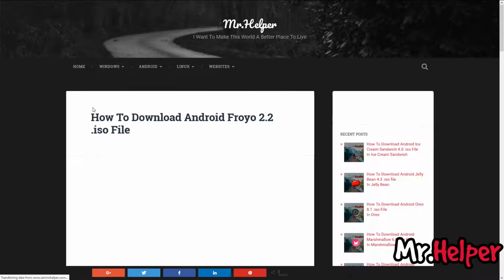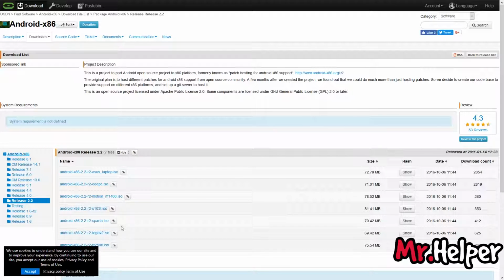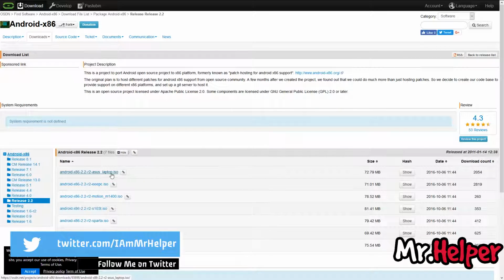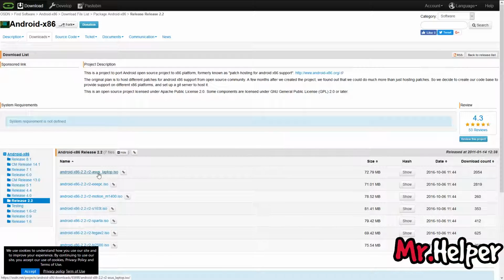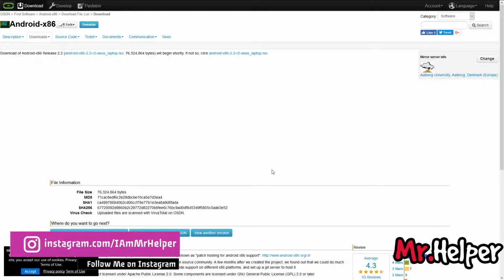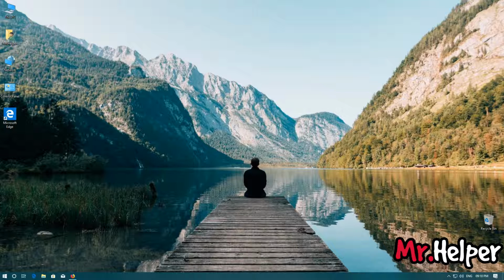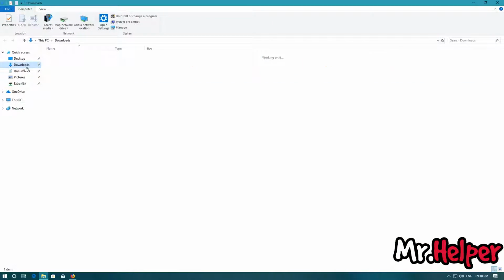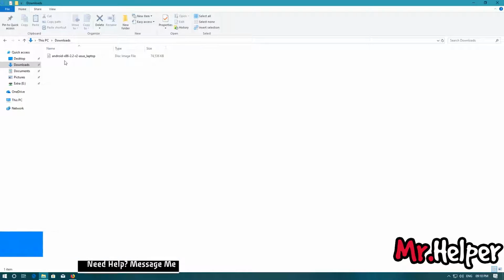How To Download Android Froyo 2.2 .iso File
In this video, I basically talked about How To Download Android Froyo 2.2 .iso File from the trusted & OSDN.

➜ Software Used:- Mozilla Firefox